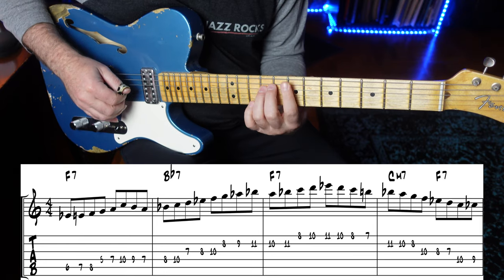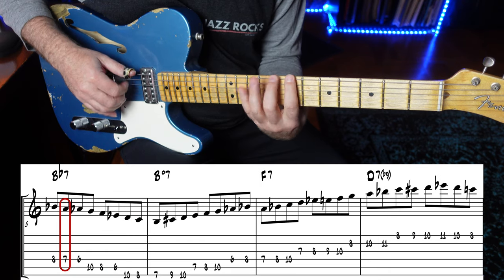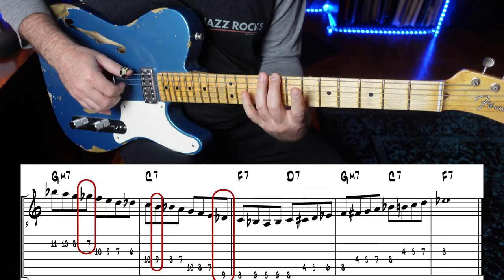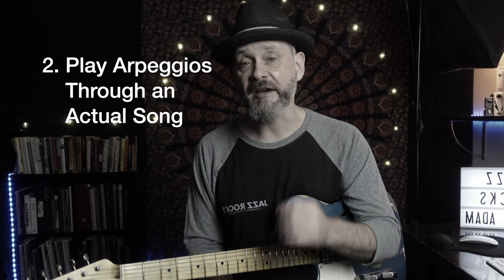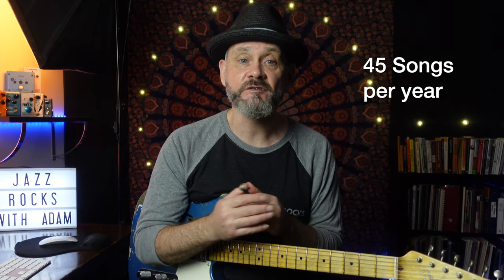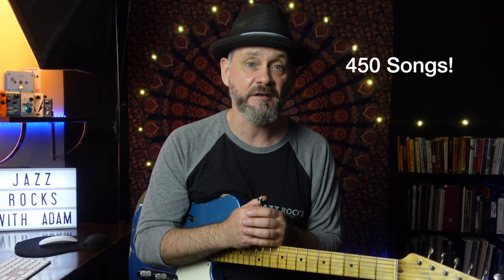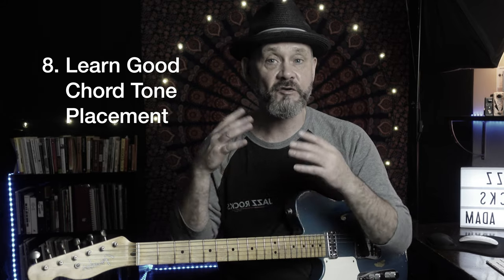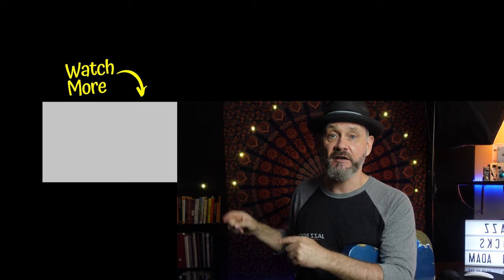How I Would Learn Jazz Now (30+yrs Later)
My advice I would tell myself if I could start over and were a beginner learning jazz right now. Trust me, I would learn much faster with the knowledge and experience I have now.

 YOU CAN HAVE ACCESS to ALL the COMPLETE PDF lessons (and sometimes backing tracks) that accompany each video. Get exclusive content, Learn A New Jazz Song Each Month, discounts on any books or lessons, and be a part of an Online Monthly Hang with me and other patrons.

OR

CHAPTERS:
0:00 - Intro
0:08 - How to Practice Scales
1:06 - How to Practice Arpeggios
1:48 - Transition Arpeggios Smoothly
2:31 - How to Practice Chords
3:26 - Learn Songs
4:01 - Play With Other People (Important)
4:24 - Play-Alongs, Beware!
5:29 - Hang Out, Network, Make Relationships
6:21 - Learn Good Chord Tone Placement
6:41 - Back to Scales For a Sec